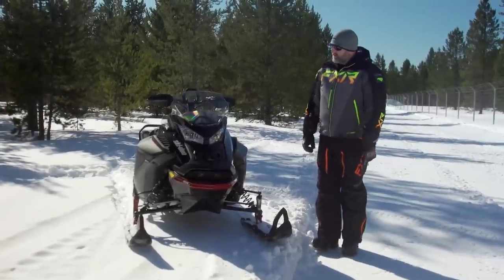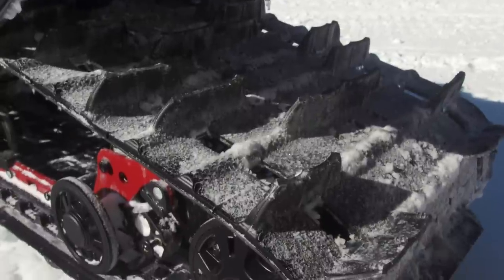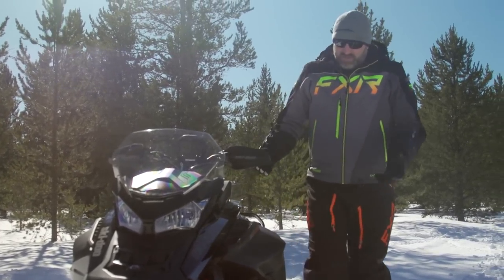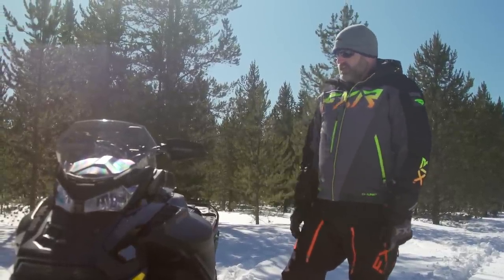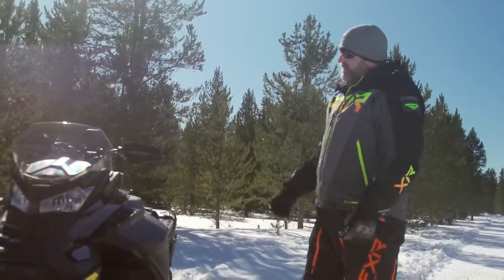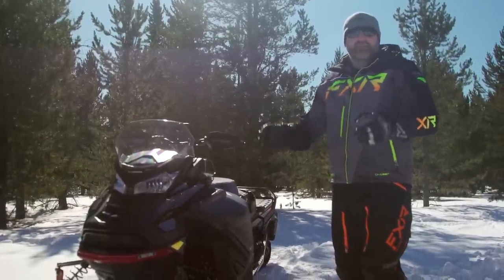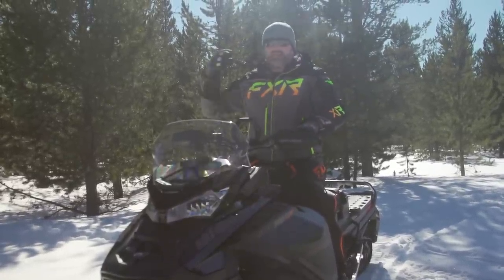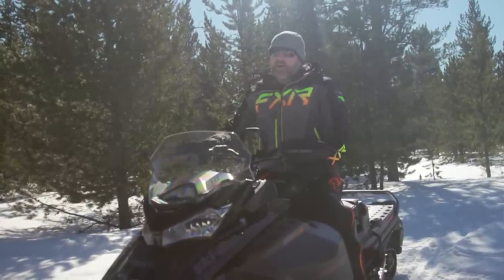2023 Ski Doo Expedition Xtreme 900 ACE Turbo R Detailed Overview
Luke walks us through the finer points of Ski-Doo's 2023 Expedition Xtreme featuring the ROTAX 900 ACE Turbo R 4-stroke engine.